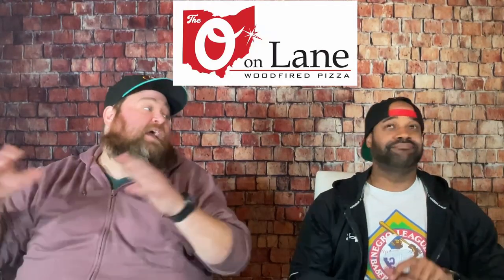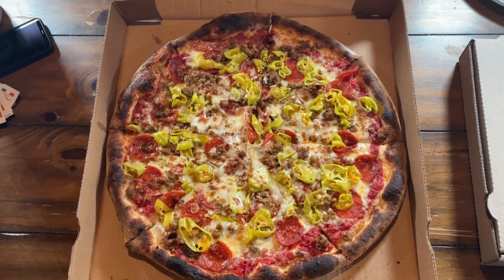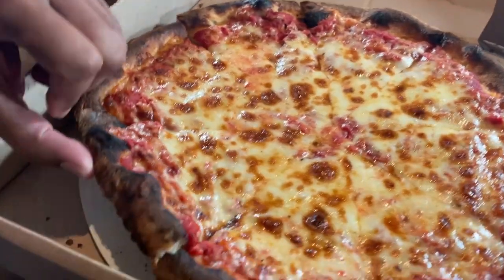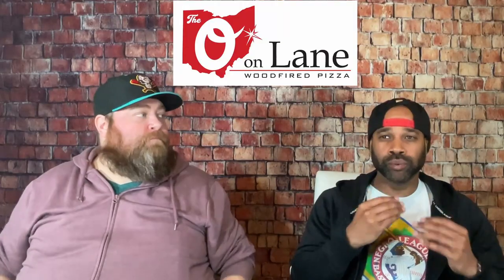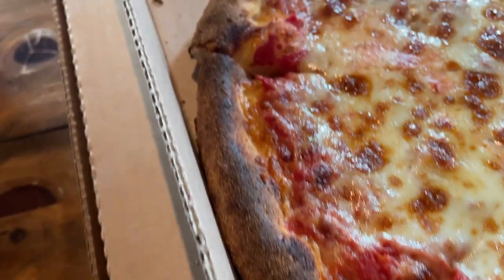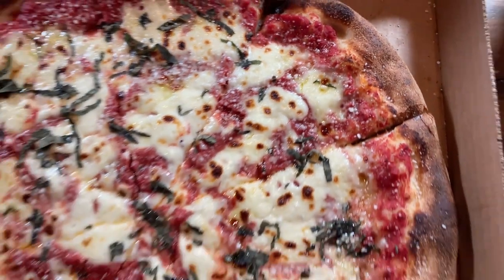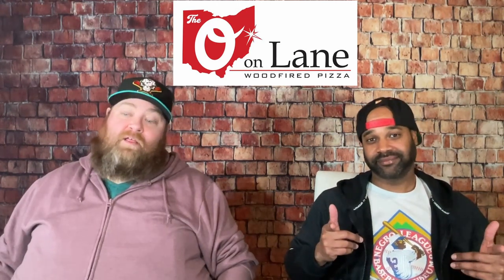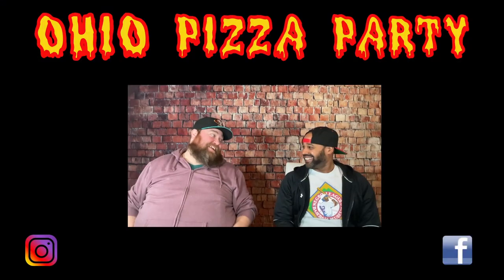The O on Lane (OSU Campus) - OPP Review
This week we try a newer spot in Columbus, and that is right smack in the middle of OSU campus.  The O on Lane is bringing the large woodfired pizzas, tons of TV's and beer to the party.